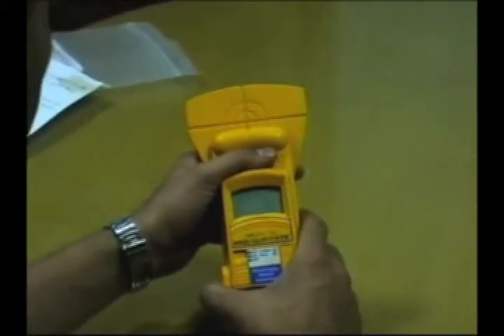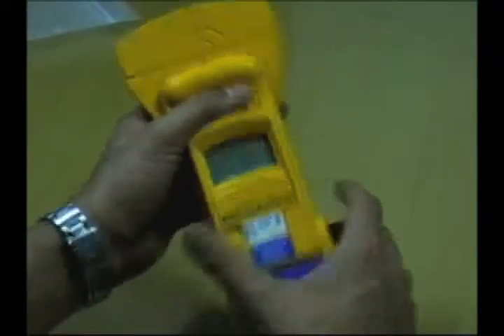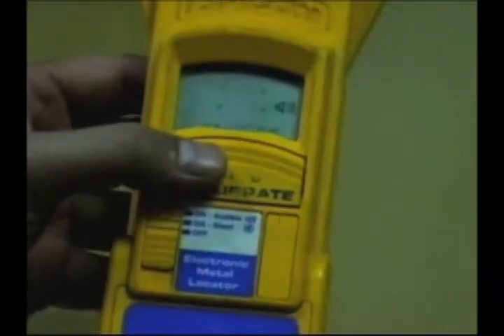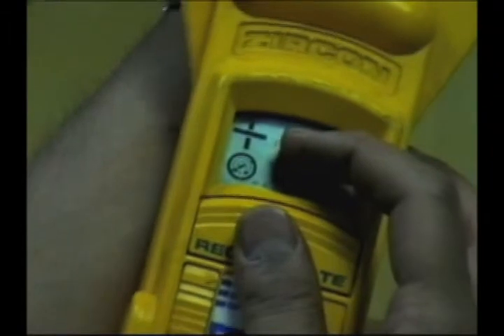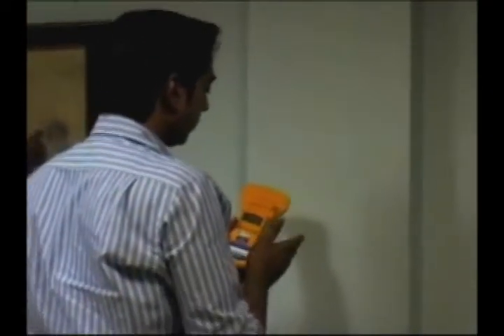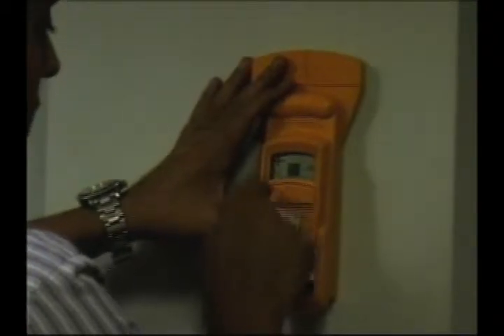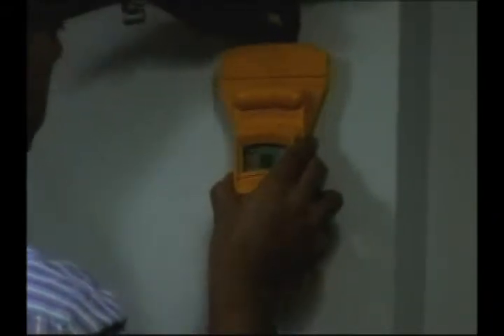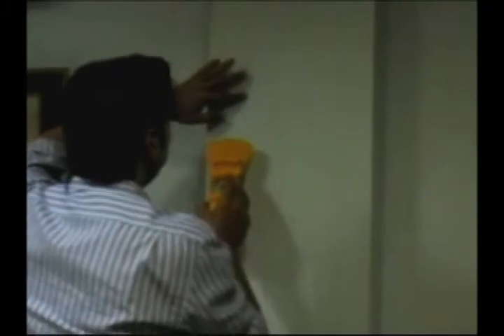MT6 Rebar Detector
Metal detectors can help you find metal buried deep in the ground. Find out how metal detectors work and learn about the different types of metal detectors.

Stanlay supplies some of the most robust equipment’s and instrumentation products allowing use by operators at all levels and in any site conditions - which are built to last ; Stanlay works closely with its premier customer group to provide solutions which direct address project specific application requirements.